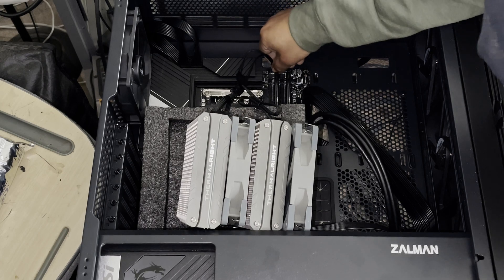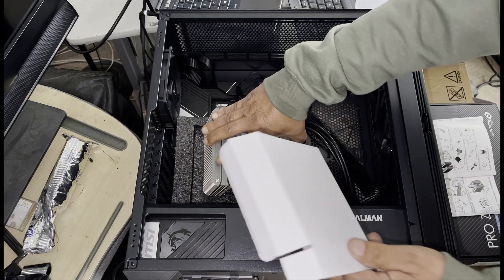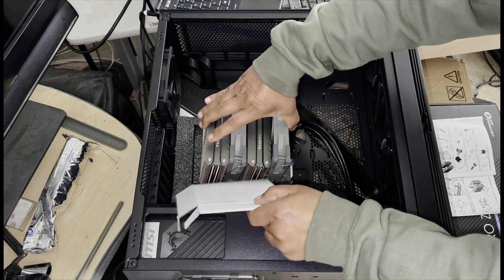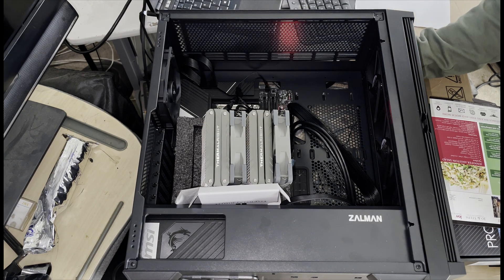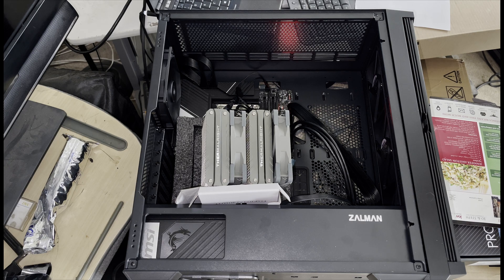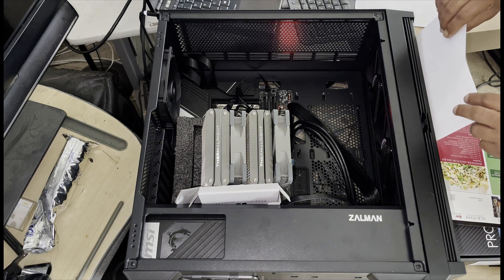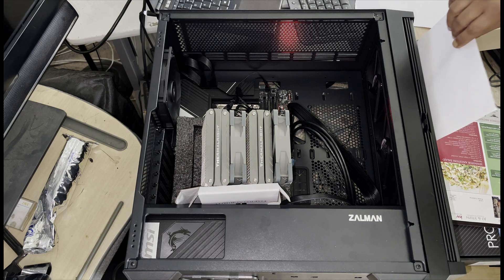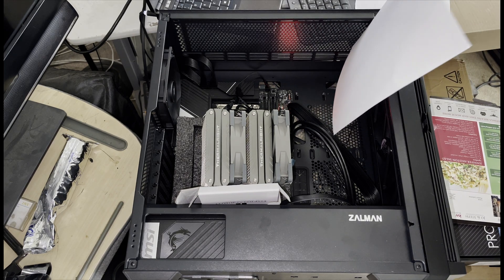Practical and most effective way to test all your PC fan airflow direction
The direction of airflow inside a computer is important to prevent components from overheating thus may result on system failure. To test the direction of airflow simply hold a piece of paper in front and rear of the fan where you can feel and see its direction. In this video we are testing the case front fans, the Thermalright, CPU heat sink fans and the rear case fan, all blowing in the same direction from the front to the rear.